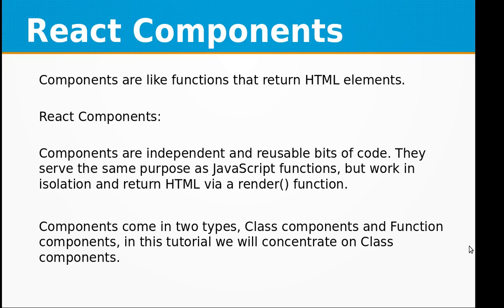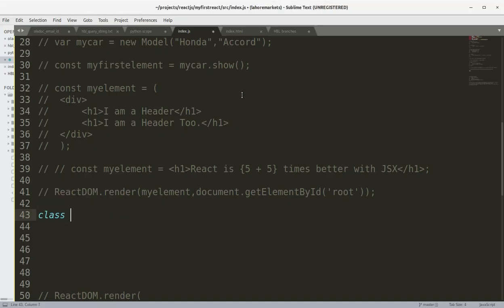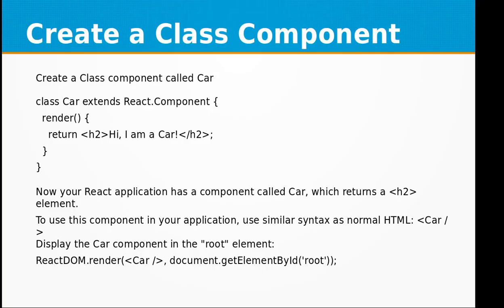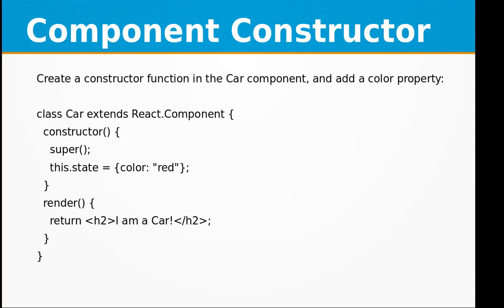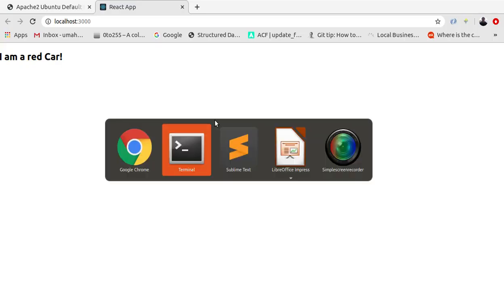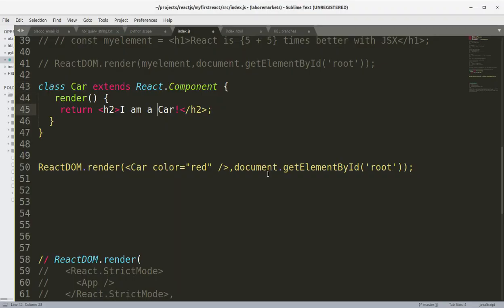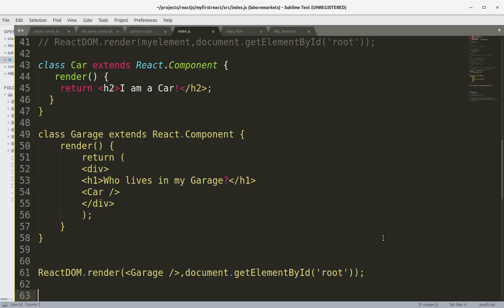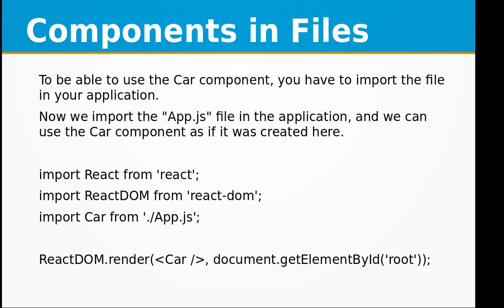How to create and use Components in React JS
In this video training, you'll learn how to create and use Components in React JS. Components are like functions that return HTML elements.
React Components:
Components are independent and reusable bits of code. They serve the same purpose as JavaScript functions, but work in isolation and return HTML via a render() function.
Components come in two types, Class components and Function components, in this tutorial we will concentrate on Class components.
When creating a React component, the component's name must start with an upper case letter.
The component has to include the extends React.Component statement, this statement creates an inheritance to React.Component, and gives your component access to React.Component's functions.
The component also requires a render() method, this method returns HTML.